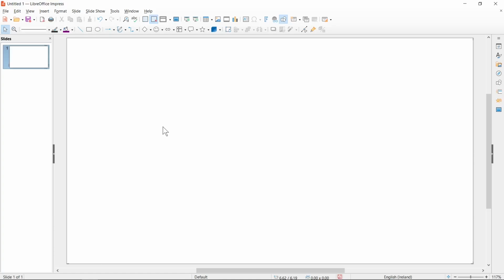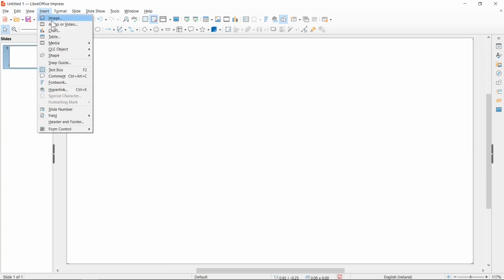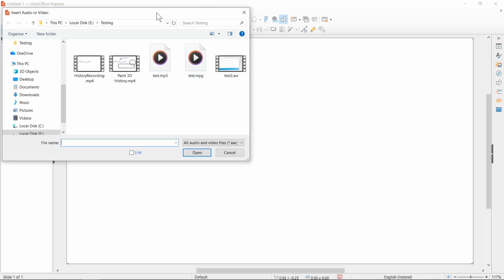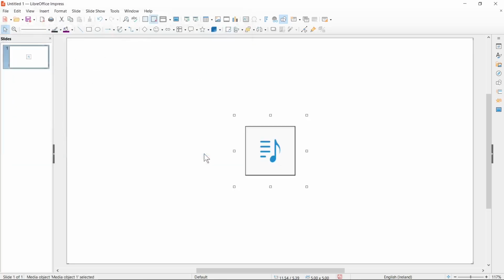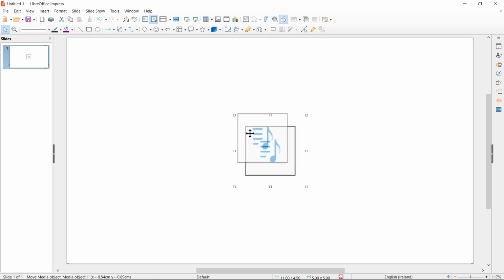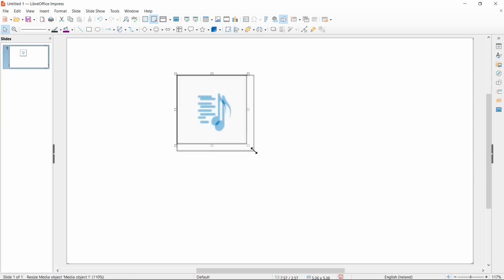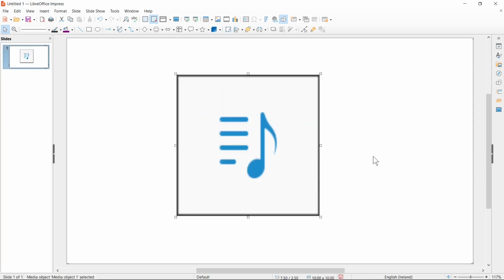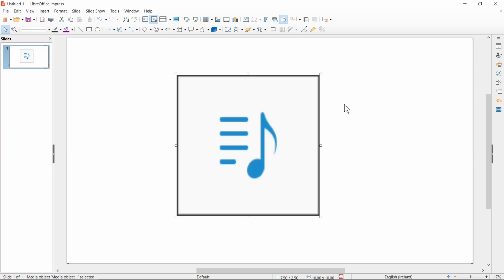How to Insert Audio in LibreOffice Impress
Learn how to insert and play audio files in LibreOffice Impress slides to make your presentations more dynamic and engaging. In LibreOffice Impress, you can easily add background music, narration, or sound effects to your presentation. Audio can be played automatically, on click, or across multiple slides to enhance your presentation’s impact.